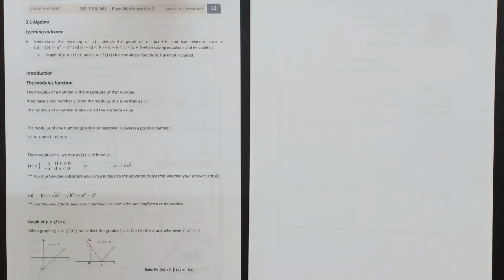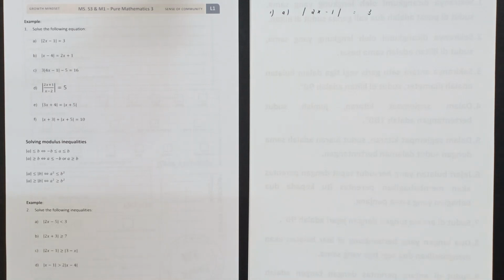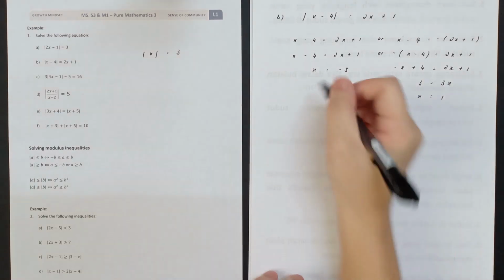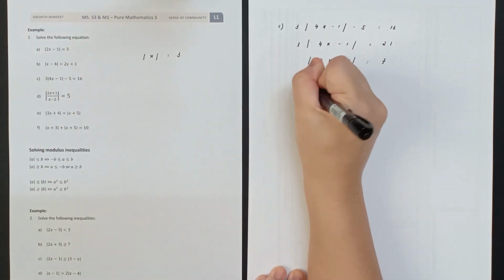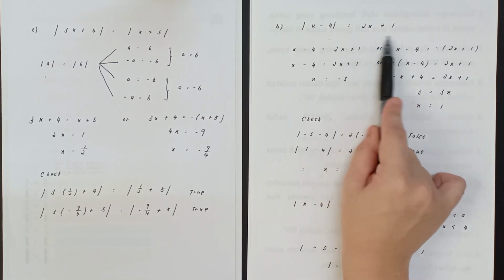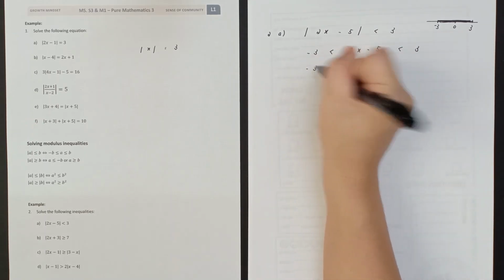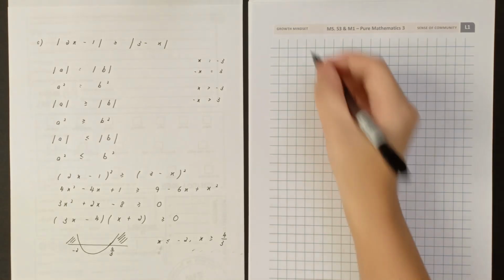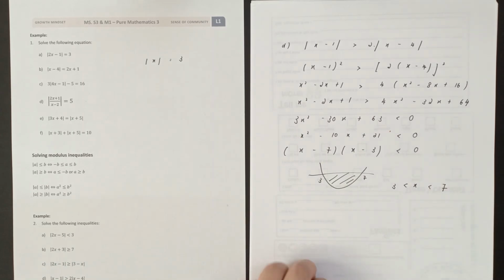[Cambridge A-level] P3 1A Algebra - Solving Modulus Equation & Inequalities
Timeline

0:00 Introduction & learning outcome
1:49 Concept: Modulus
7:40 Concept: Graph of modulus function
11:49 Example 1a
22:10 Example 1b
35:15 Example 1c
38:37 Example 1d
40:16 Example 1e
49:25 Example 1f
55:16 Concept: Modulus inequalities
59:47 Example 2a
1:06:35 Example 2b
1:08:22 Example 2c
1:22:28 Example 2d